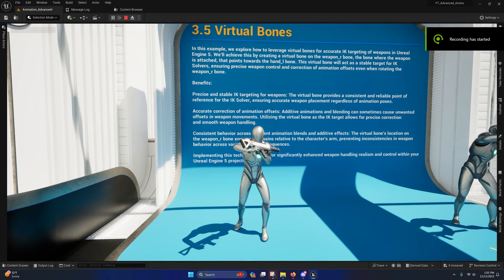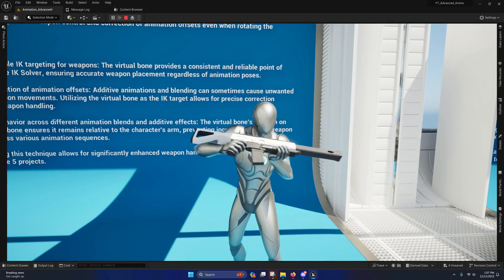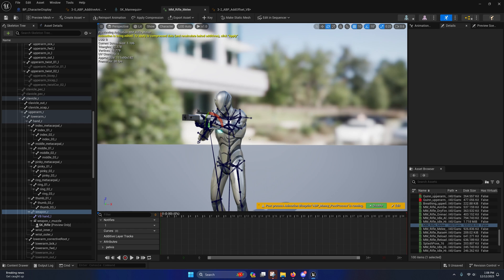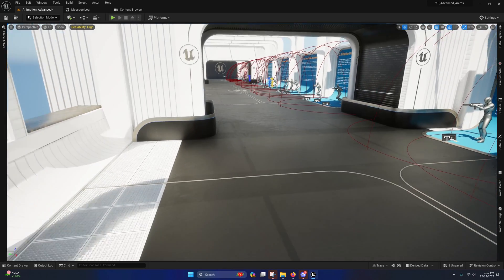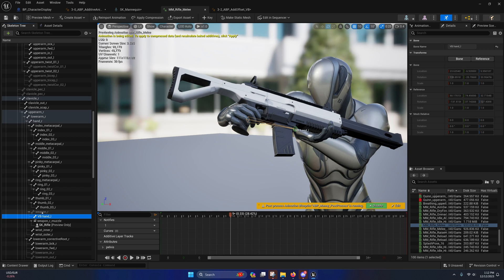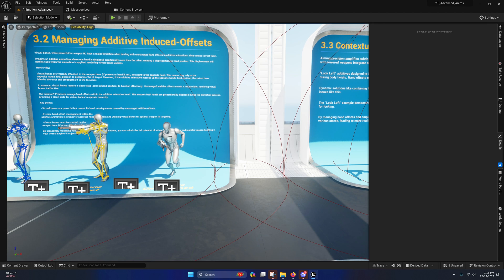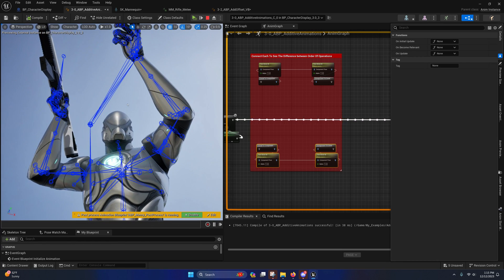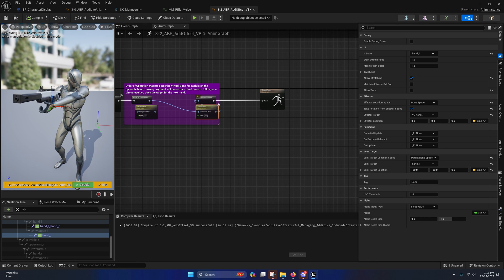Unreal Engine - Advanced Animation: Virtual Bones (Part 1)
We will cover how virtual bones work and briefly explain why IK Bones are no longer needed. After this we will put all this knowledge into practice by creating 2 Additive animations and Setting them up on an Animation Blueprint.

00:00 Intro to IK
02:00 Virtual Bone Setup
03:13 Why On Weapon Bone?
04:40 Relative Offsets
08:30 Additives & Virtual Bones
10:30 When Additives Go Wrong